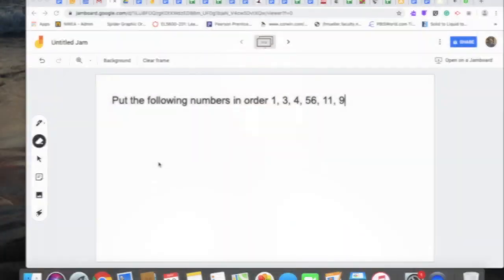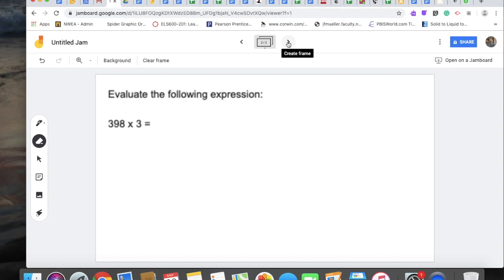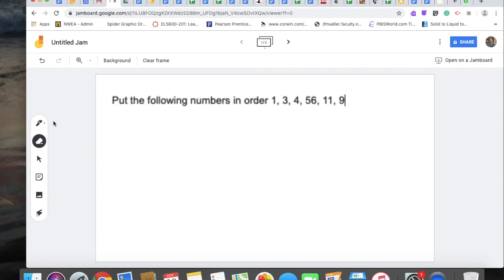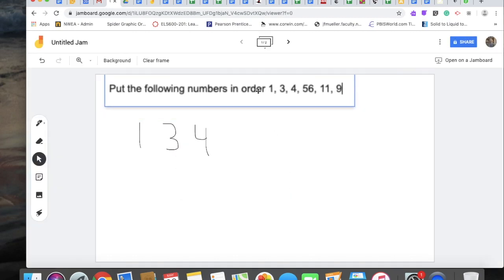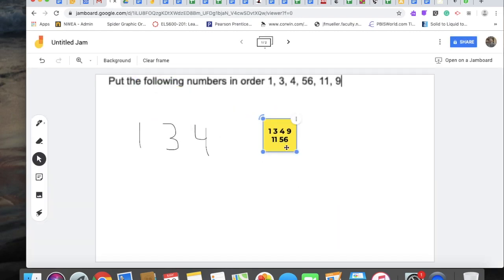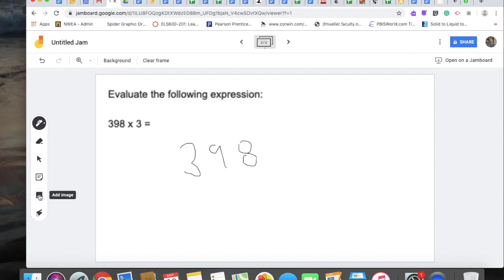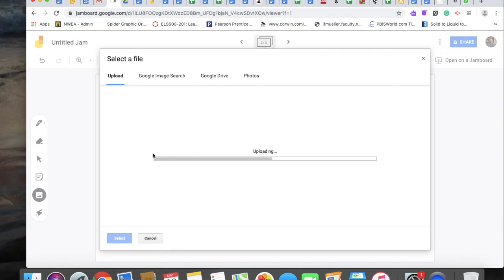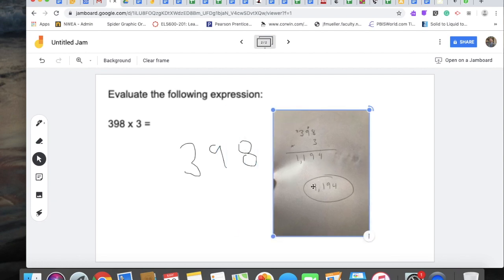Grade 5 to 6 Math Placement Tutorial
This video provides all the necessary information to take our middle school math assessment for incoming grade 5 students to grade 6.